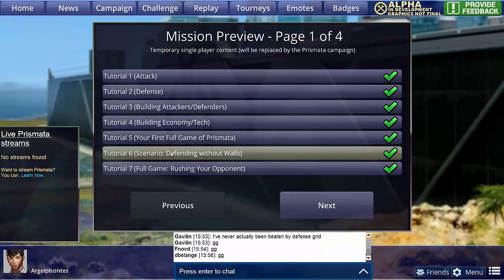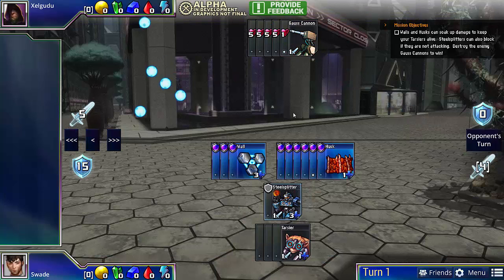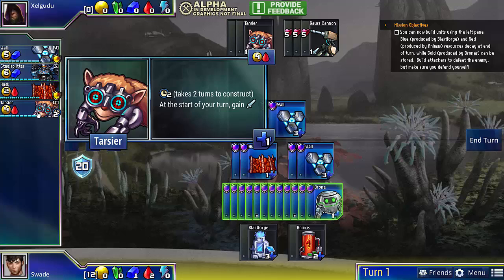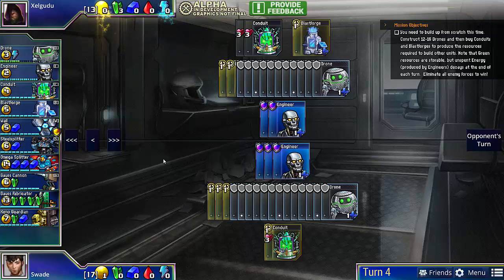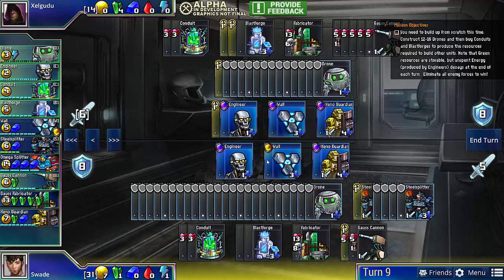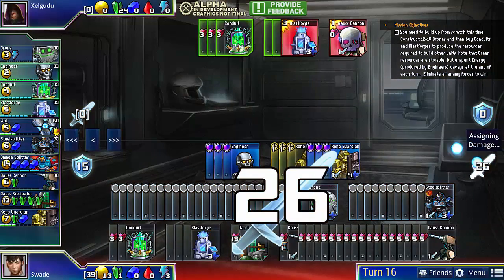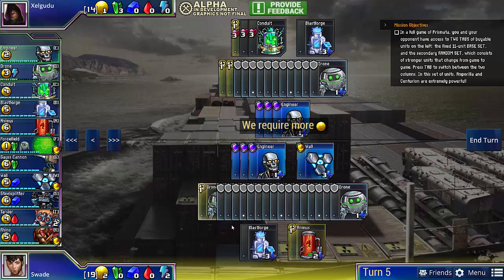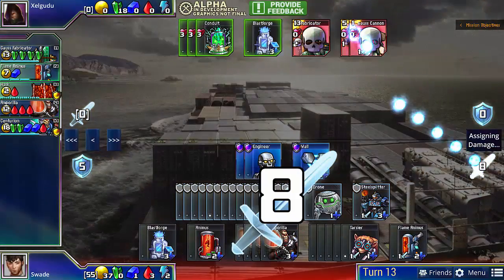Prismata Walkthrough: Tutorials 1 through 5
In this series of videos, I go through the current set of campaign missions, which will introduce players to the core concepts of Prismata. These missions will be replaced once the actual campaign comes out, but for now they serve as a good introduction to the game.